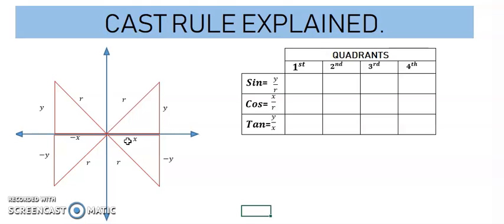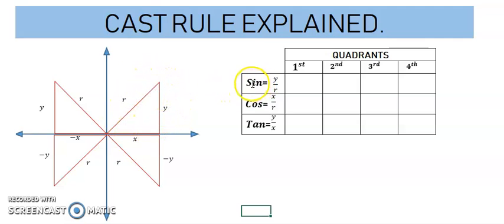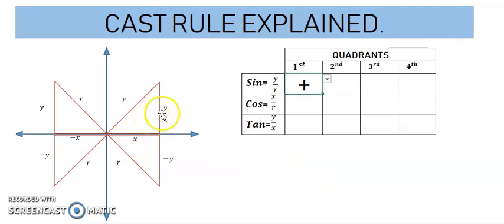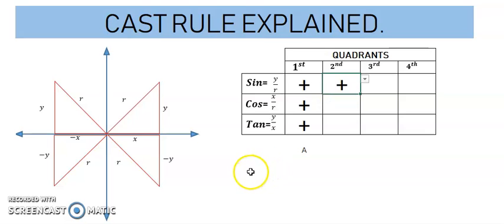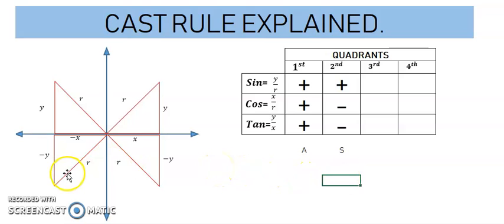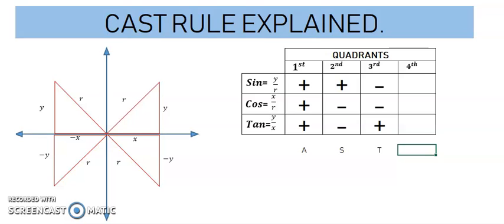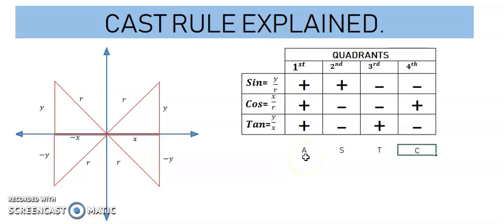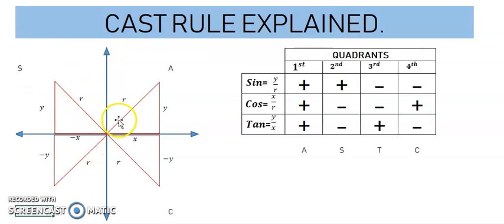CAST RULE EXPLAINED